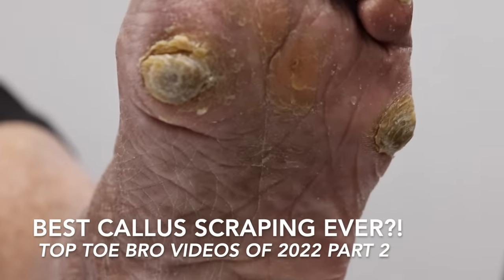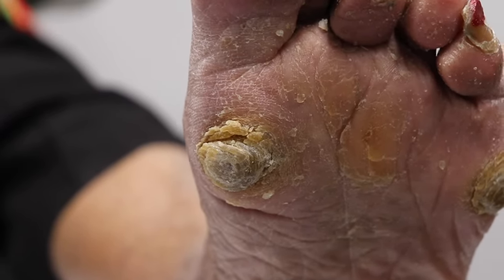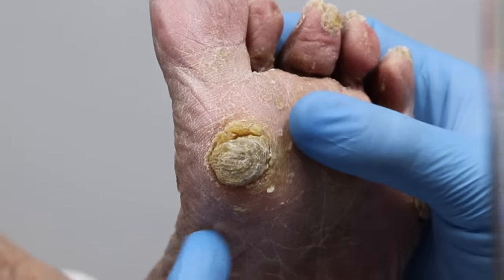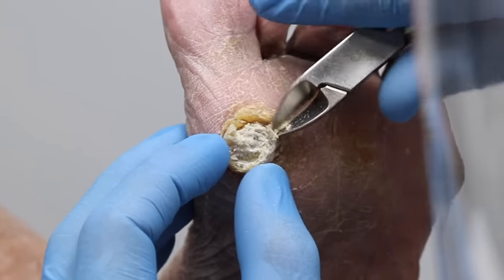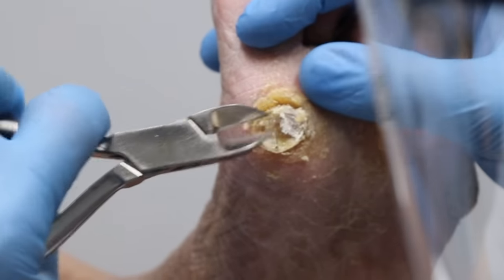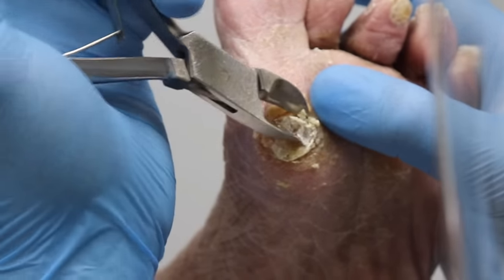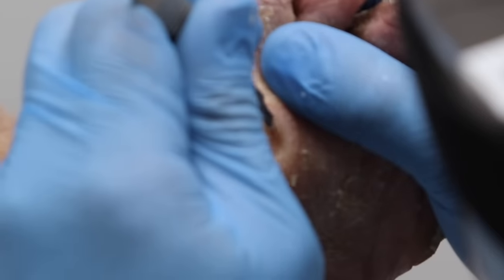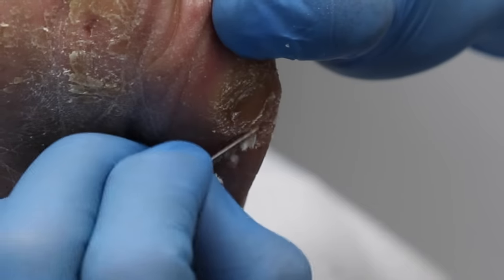BEST CALLUS SCRAPING OF 2022?! ***SUPER SATISFYING*** PART 2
***Please check/ask how the feet of your loved ones, friends, family members or just anyone who might have problems looking after their own feet***

!Second video recap of Toe Bro 2022 Videos!

Today we part 2 about an elderly woman unable to manage her own toenails for YEARS! She has been hiding them from everybody and silently suffering from severe foot pain due to the long nails and overgrown callouses.

Unbelievably, her new health care worker looked at her feet and actually referred her directly to our clinic (She's a toe! A Toe Bro fan!) for immediate care.

Don't be afraid to ask the people around you how their feet are and if they need help! There are tons of foot specialists all over who are ready to help you with your foot problems!

Love,